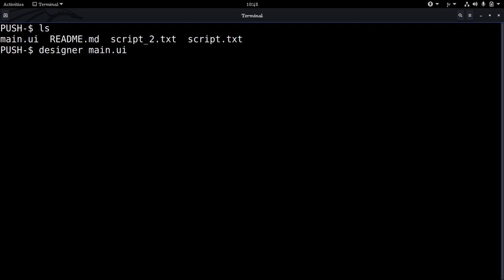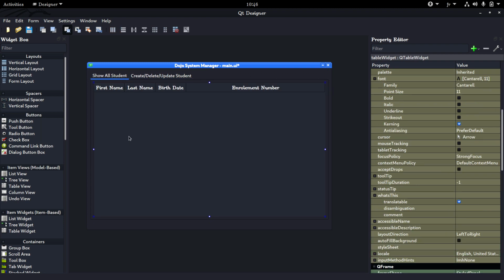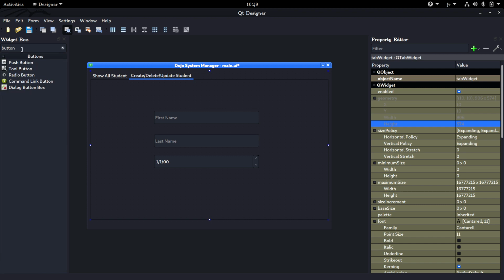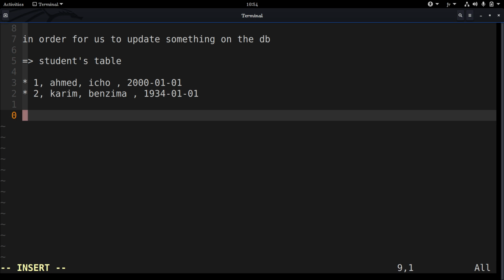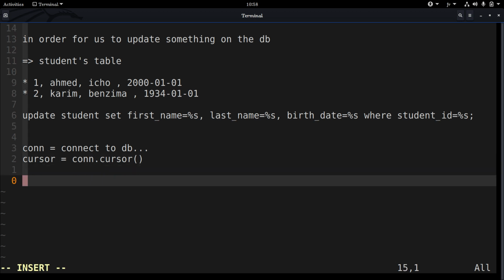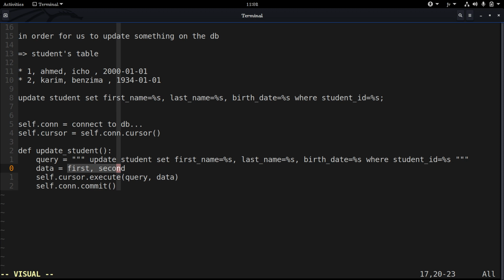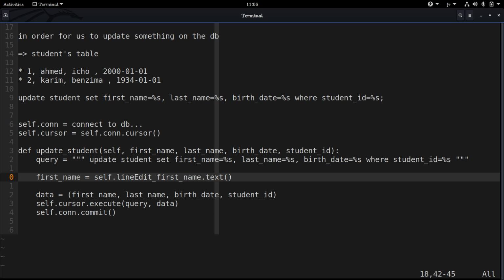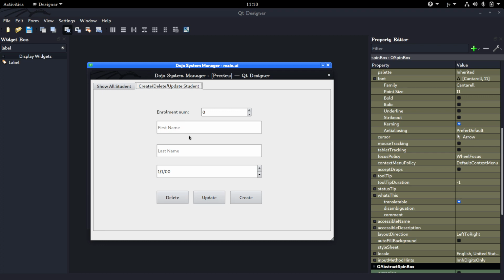Python Project: Making a UI (Part Two) -- (PyQt Designer)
Picking up where we left from building the UI for our application, this is part two where We went through understanding CRUD and it's relation with the UI.